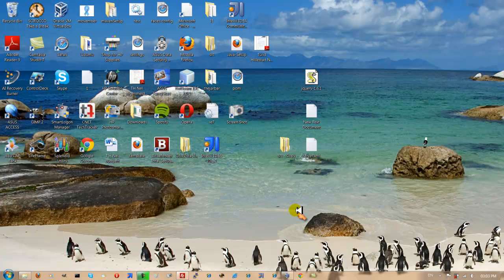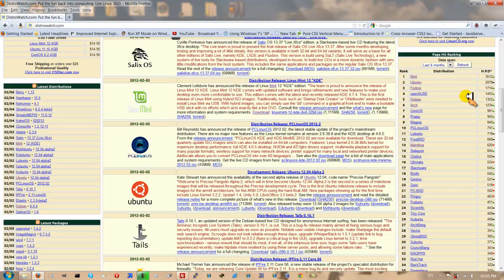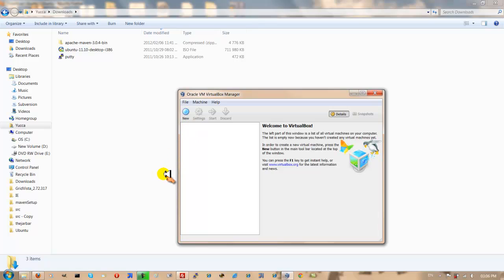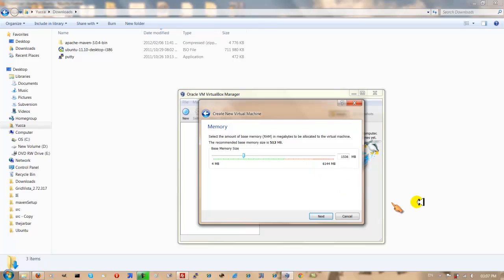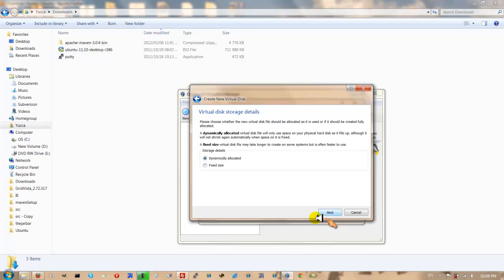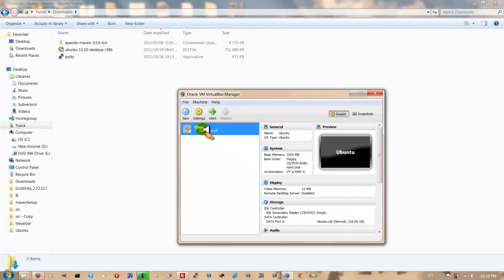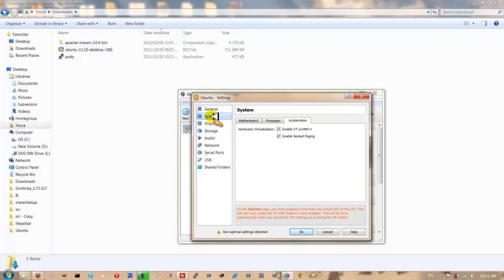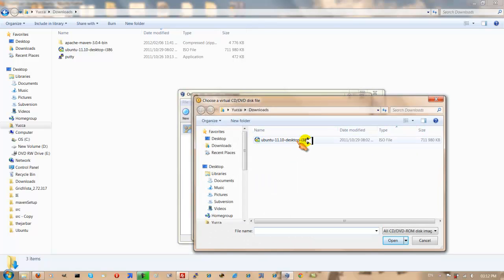Jar Bar VirtualBox Ubuntu Linux Install on Windows 7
Part 3 of series of tutorials showing how to install a Java Development Environment which utalizes: Windows, VirtualBox, Linux (Ubuntu), choice of Integrated Development Environment (IDE), SVN, + more. Scripts(s) should work on most linuxes.